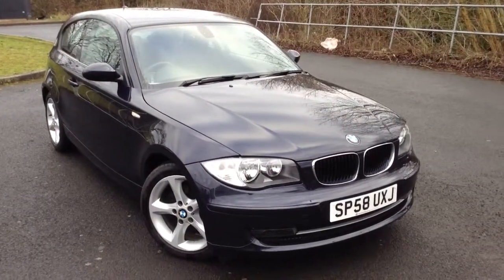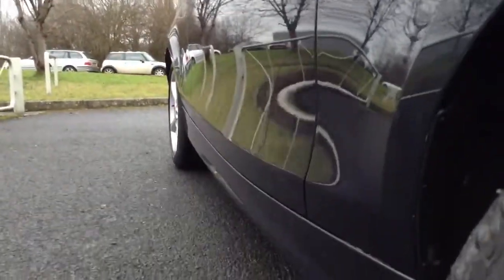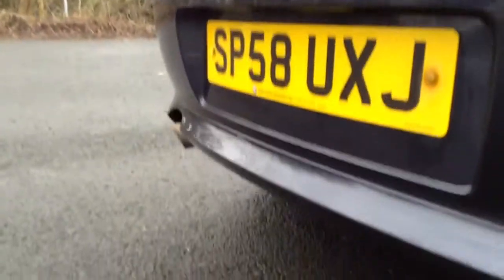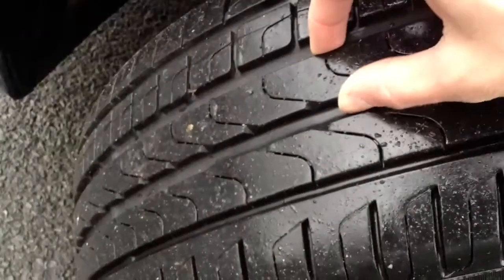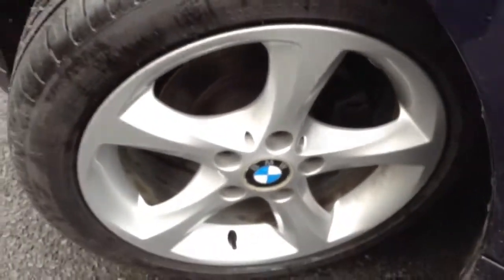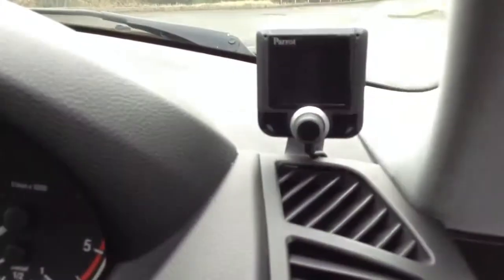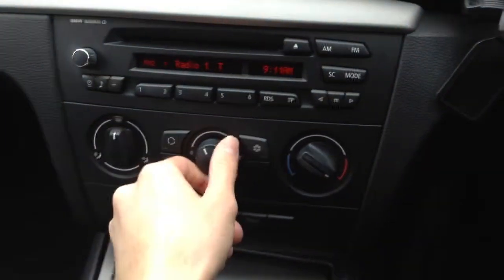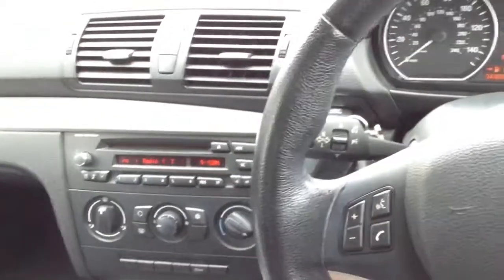2008 BMW 118D Edition ES, blue, manual, di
2008 BMW 118D Edition ES, blue, manual, diesel